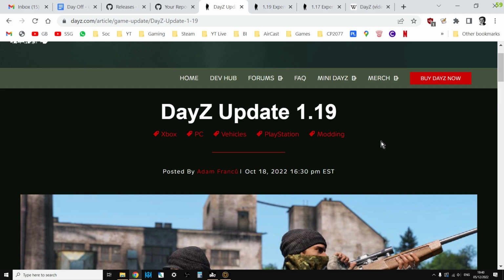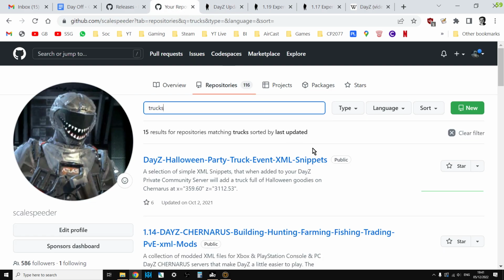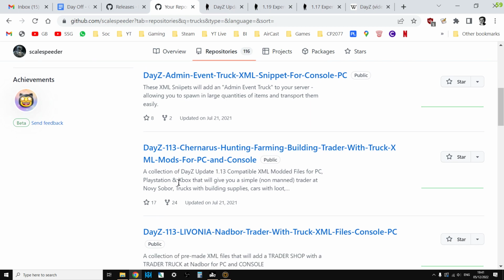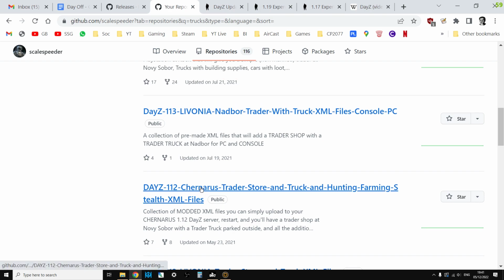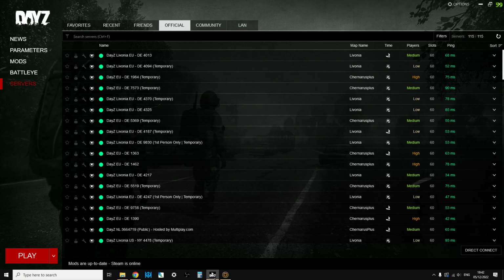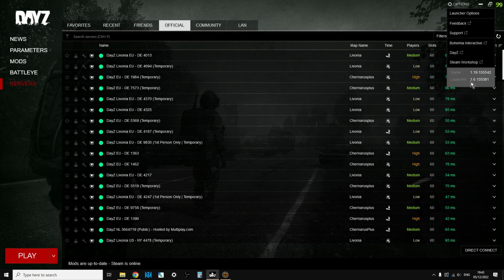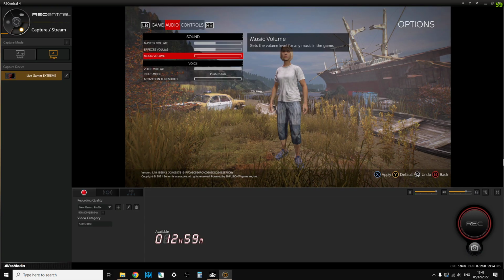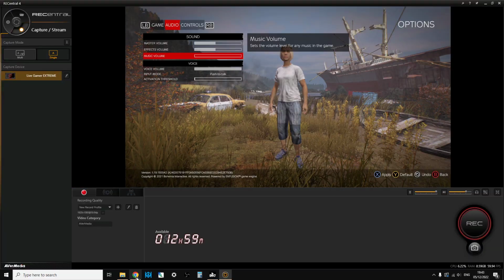DayZ New Modders Guide: What Are & Why The Game Version Numbers Are Important To Your Mods & Servers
This video is aimed at modders new to DayZ servers, with the aim of explaining why you need to be aware of the game current version number of DayZ.
This is because Mods (XML, Json & Steam) & tutorials for PC & Console can only address the version of DayZ that was live for them at the time - and DayZ may well have moved on by then, with different items in the game and / or whole new game-engine mechanics.
Thanks, Rob.